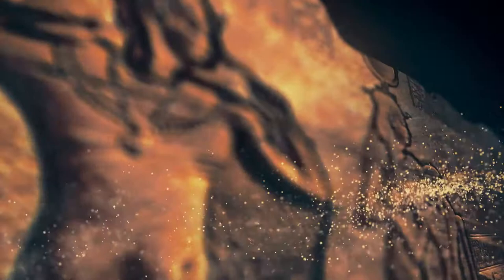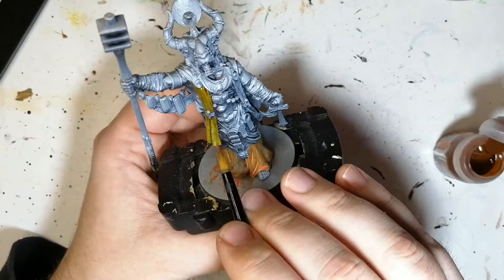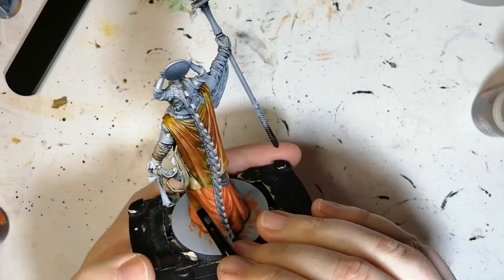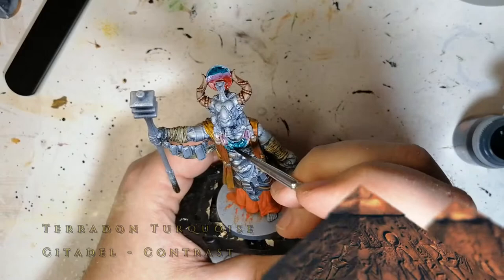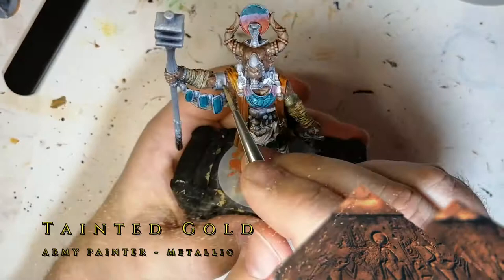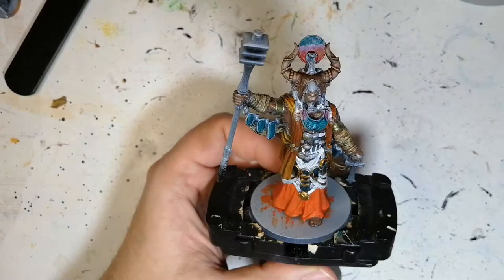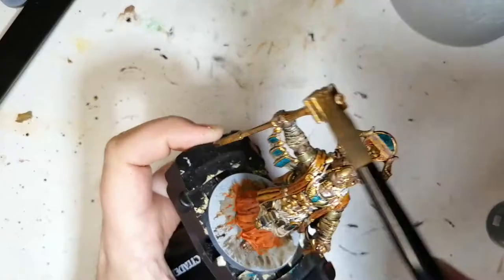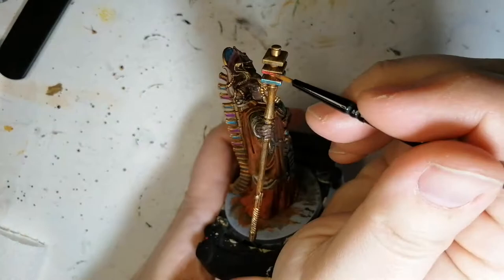Painting Ankh: Gods of Egypt Ep. 28 - How to Paint Ptah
This second God from Ankh is from the Kickstarter Stretch Goals box (Tomb of Wonders) and is primed with Matt Black with a Zenithal highlighting of Grey Seer from Citadel. Many mistakes were made painting this mini but in the end he gets done and ready for the table. Painthing Ptah took some time but turned out looking amazing.

Intro: 0:00
Primer: 0:19